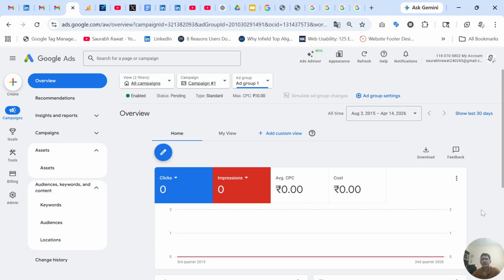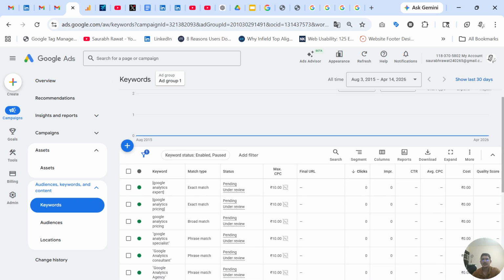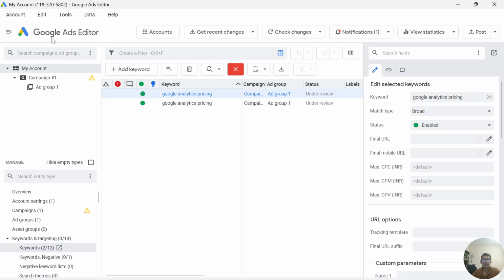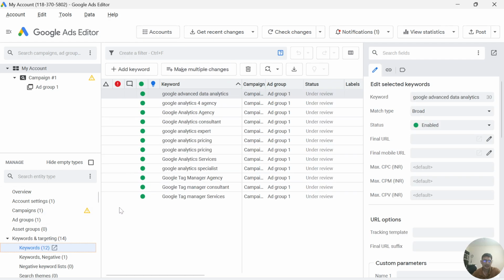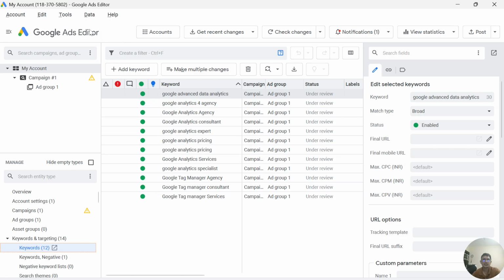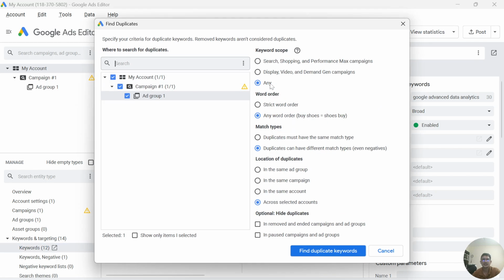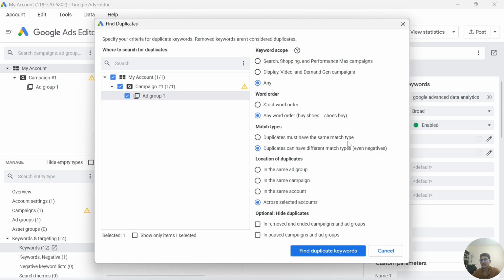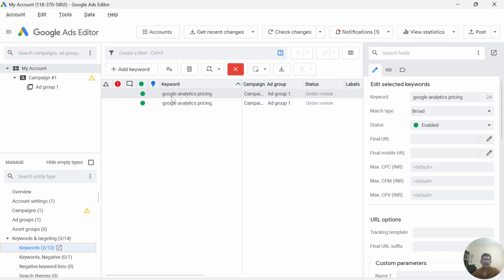How to Identify Duplicate Keywords in Google Ads Account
In this video, you’ll learn how to find duplicate keywords in your Google Ads account step-by-step.

Duplicate keywords can hurt your campaign performance, cause internal competition, and waste your budget.

Problems caused by duplicate keywords:
- Keyword cannibalization
- Increased CPC
- Poor campaign performance
- Budget wastage

Solution:
Duplicate Keywords find by Google Ads Editor tool